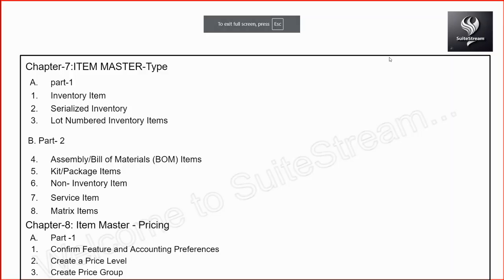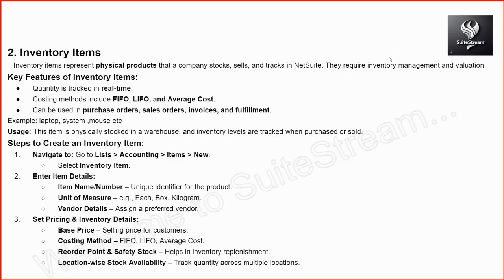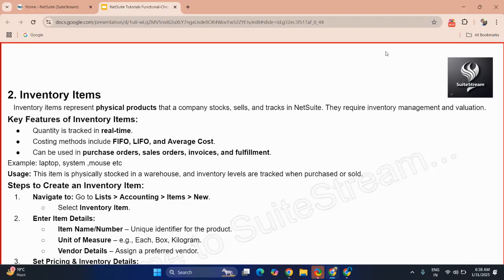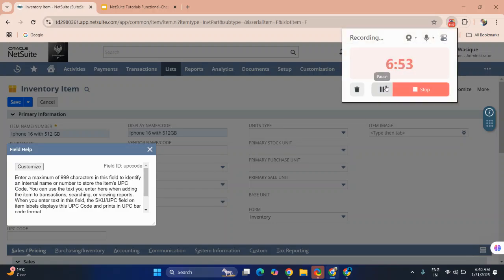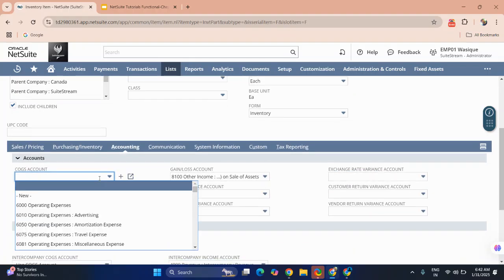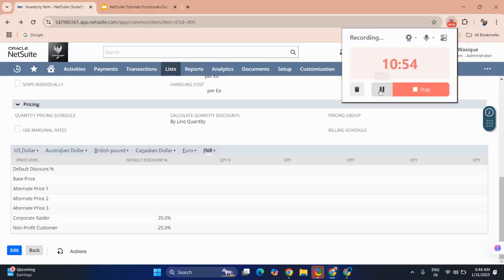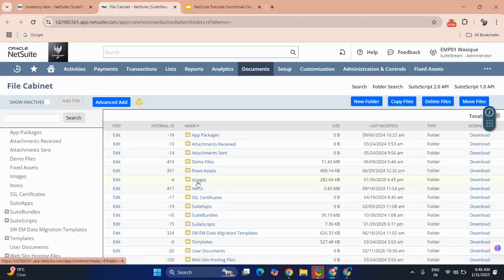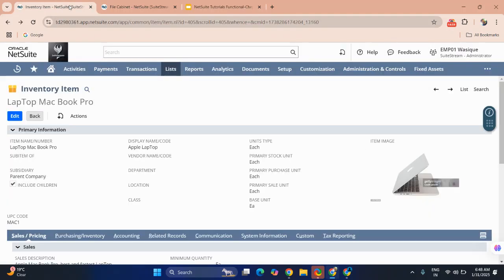NETSUITE - Introduction to Item Master & Item Types in NetSuite | NetSuite Functional Series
Introduction to Item Master & Item Types in NetSuite | NetSuite Functional Series

Welcome to another video in our NetSuite Learning Series! 🚀
In this session, we’ll explore the Item Master in NetSuite — the foundation of all transactions related to sales, purchases, and inventory management. You’ll learn about the different item types, their purpose, and how they are used across various business processes.

💡 What You’ll Learn:
What is an Item in NetSuite
Overview of the Item Master Record
Detailed explanation of key item types:
Inventory Item – Used to track stock levels and quantities on hand
Non-Inventory Item – Used for goods or materials not physically stocked
Service Item – Used to represent labor, consulting, or professional services
Matrix Item – Used for items with variations such as size, color, or style
How item types impact transactions, reporting, and accounting
Best practices for managing and organizing item data

Who This Video Is For:
NetSuite Functional & Technical Consultants
Inventory, Procurement, and Sales Teams
Anyone looking to understand Item Management in NetSuite